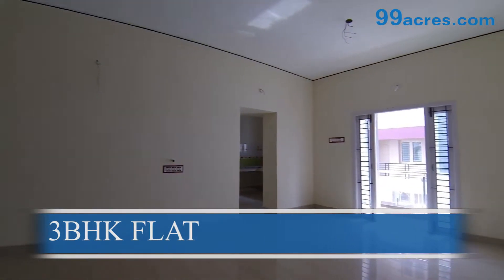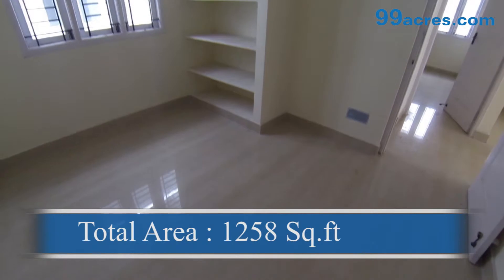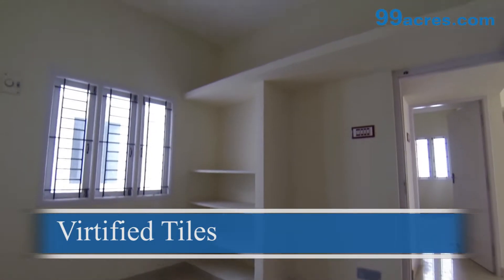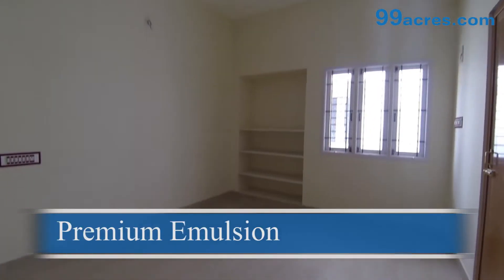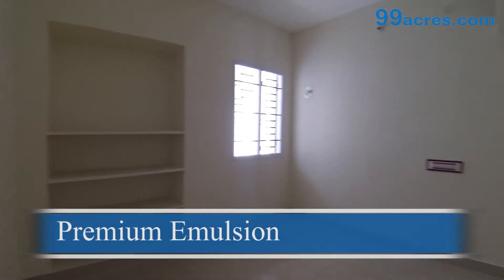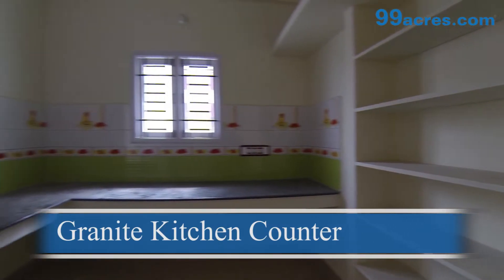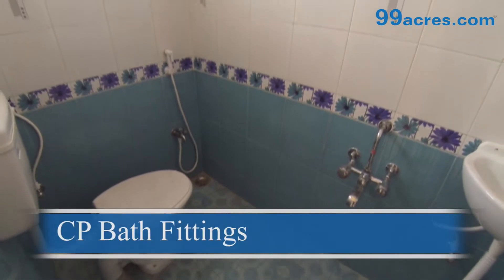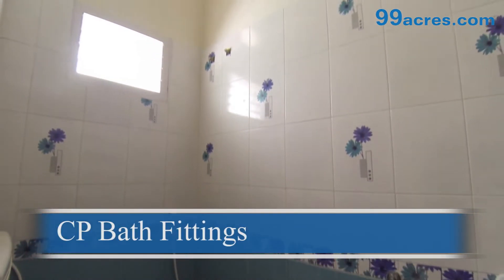3 BHK Flat Sri Adithya Enclave Iyyappanthangal PZ11942863